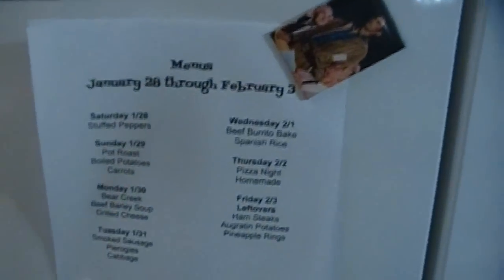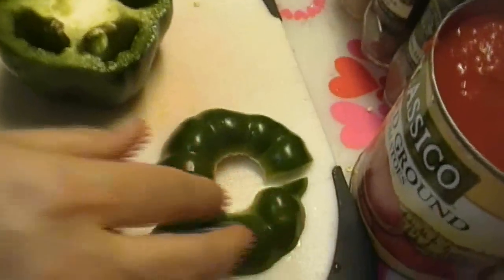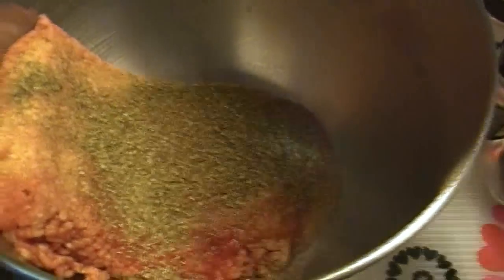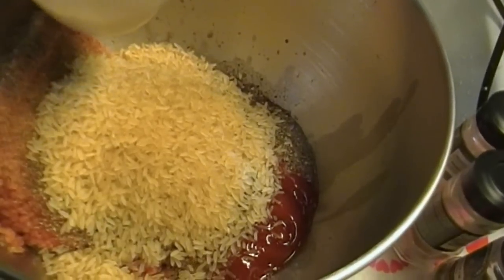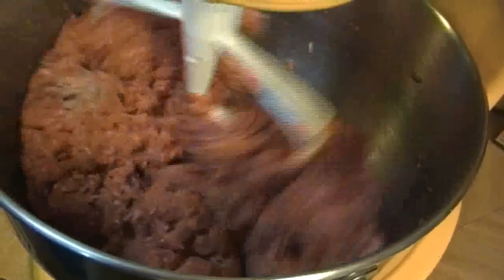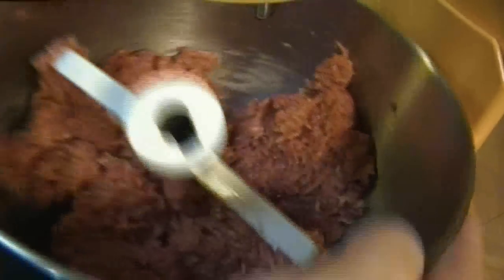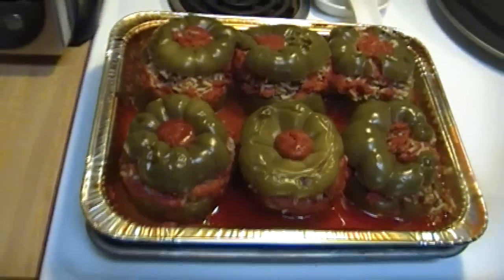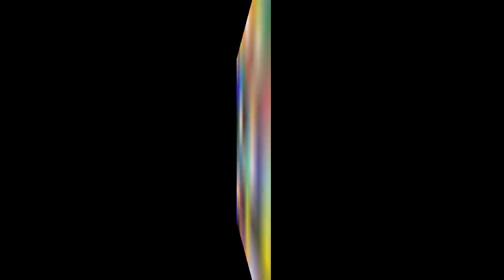Classic Stuffed Peppers Recipe ~ Noreen's Kitchen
Greetings!  When I saw that peppers were on sale I decided that I would make some stuffed peppers for dinner.  I have not made these in a good long time so they were a special treat!

This is also a great way to stretch your meal dollars.  Make enough of the peppers and freeze some before you bake them, that way later in the month you will already have a casserole ready in the freezer.  Just pop in a hot oven and bake for an hour and a half to two hours.  Serve with a salad and some bread and dinner is done!  A no brainer, for sure!

***MAILING ADDRESS
Noreen's Kitchen